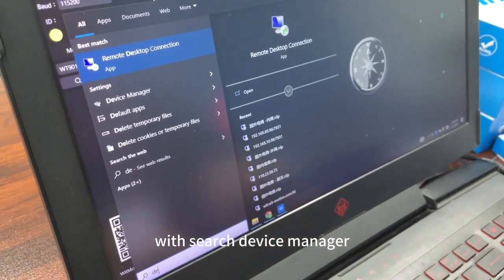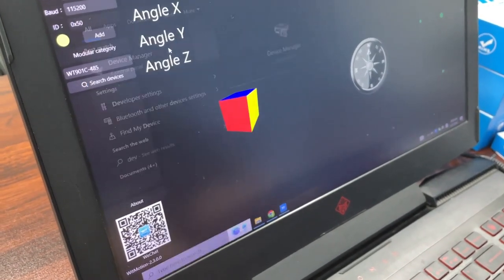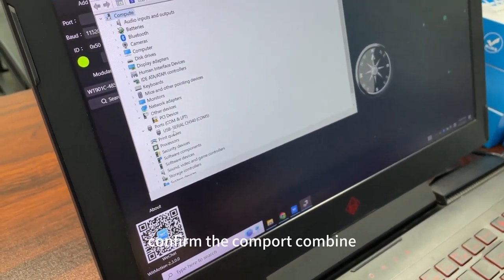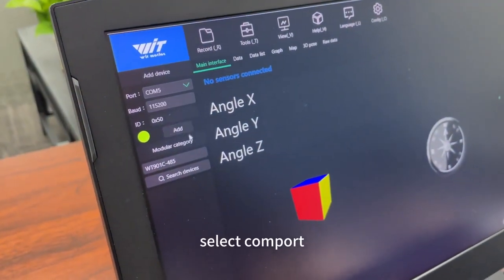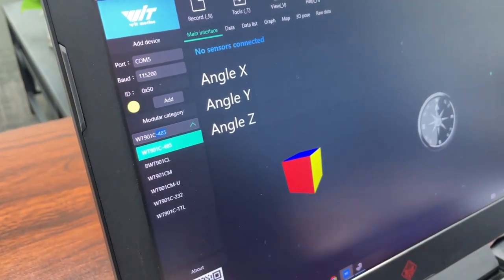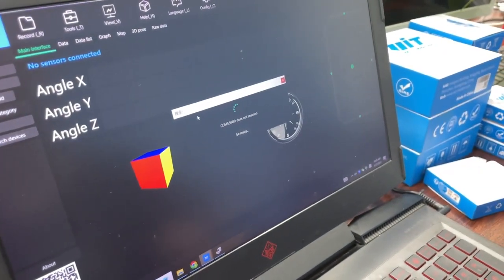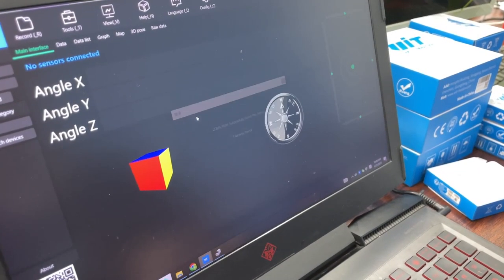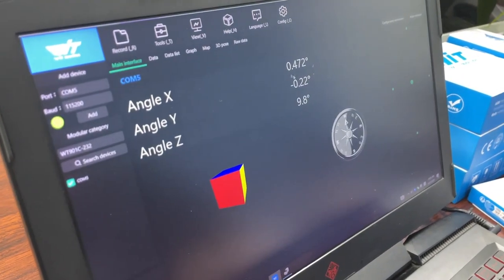3. How to connect WT901C-232/WT61C-232 with Witmotion software? (RS232 serial connection)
This video works for WT901C-232/WT61C-232 inclinometer, WT901BC-232 barometer.
(*simply change the model name while you set up the connection.)